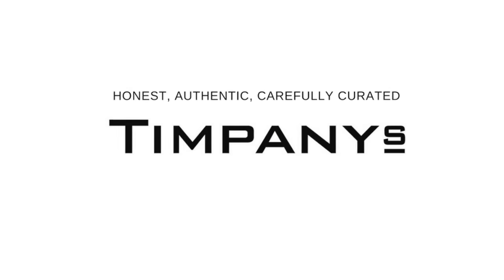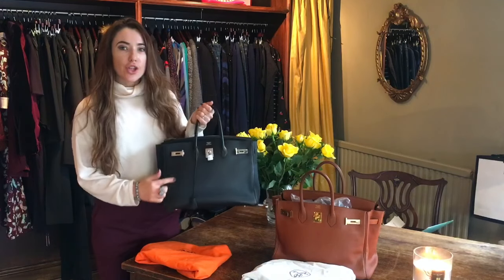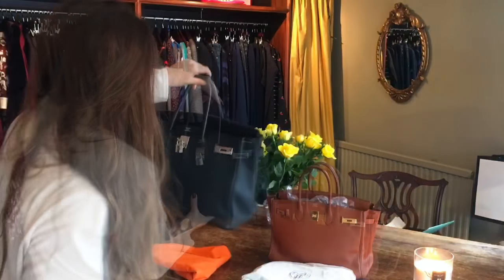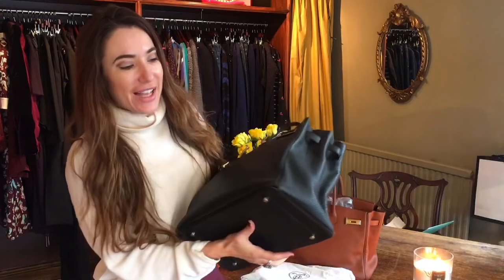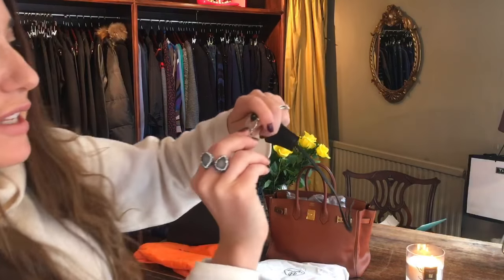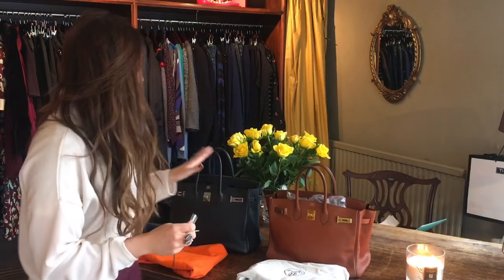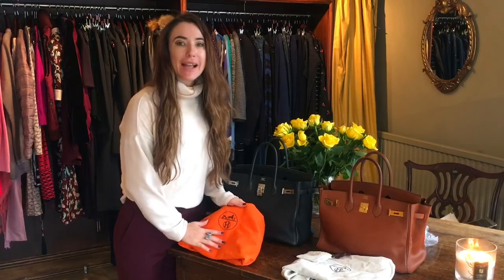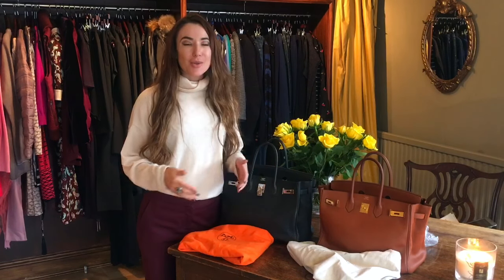Designer Handbags 2016 Hermes Birkin a look inside!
We take a look inside a couple of beautiful Hermes Birkin bags - they are both for sale